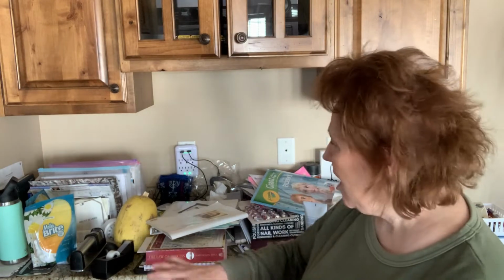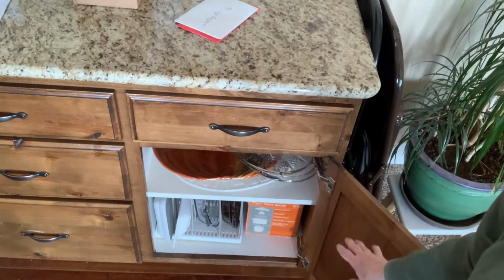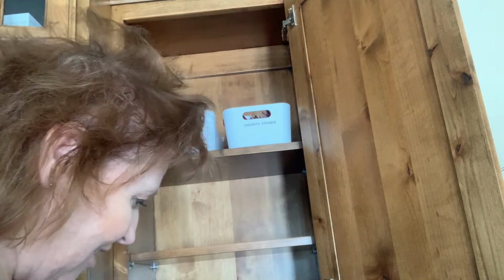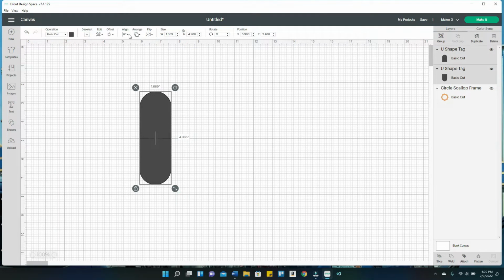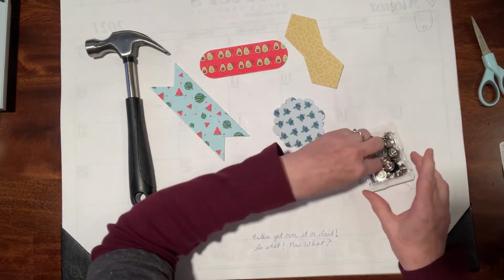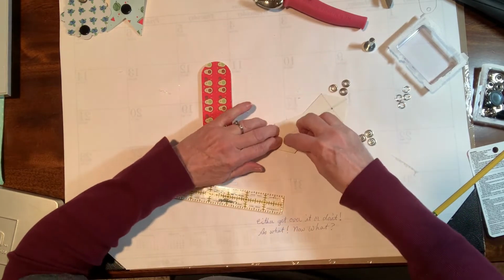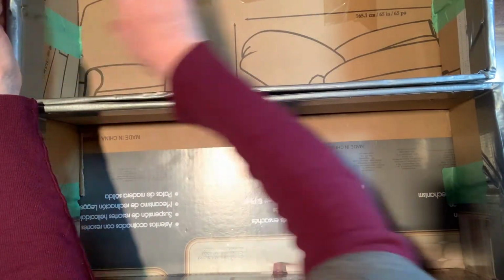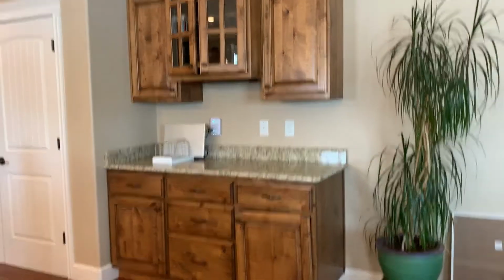DIY Crafts for Cupboard Organization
Spring cleaning and organization is upon us.  In this video, I will show you tips and tricks to make better use of your space and show you 2 creative crafts to get you better organized this spring. I will also share the correct way to dispose of medications safely.

Please see my affiliate links below, which allow you easy shopping for the supplies used in the video, AND gives me a small commission on your purchase, at no additional cost to you!  I truly appreciate your support of my channel by shopping through my links.  With your support, I can continue to create new videos, projects, and content for you.

🌞 Tools in My Craft Room 🌞
✔Cricut Maker 3
✔Cricut tools
✔Green Cricut mat
✔Cricut Mug Press
✔Cricut Easy Press
✔Small titanium scissors
✔Rubbing alcohol
✔Microfiber cloth
✔Paper Studio Vinyl: Hobby Lobby

❤️Spring Organization Projects❤️
✔Faux Leather fruit pack